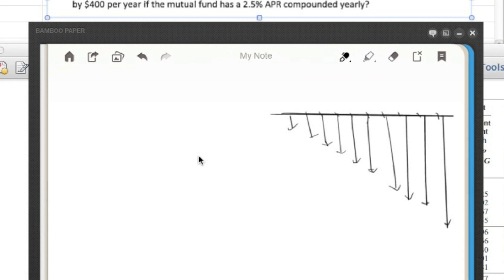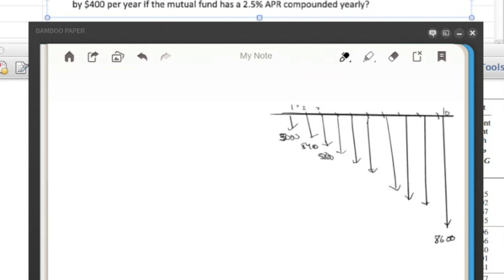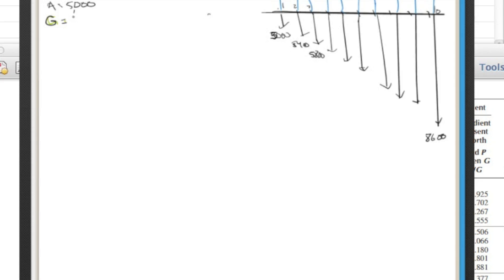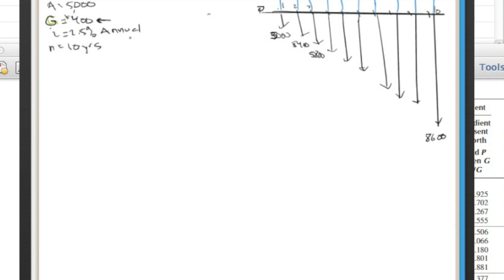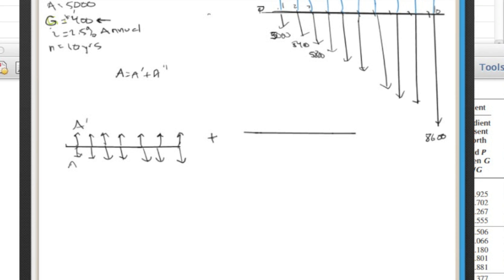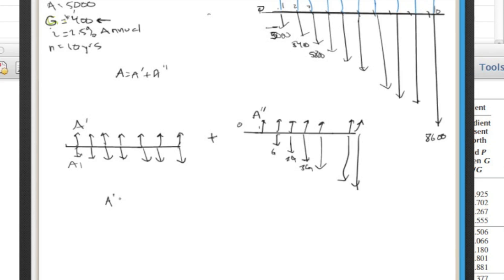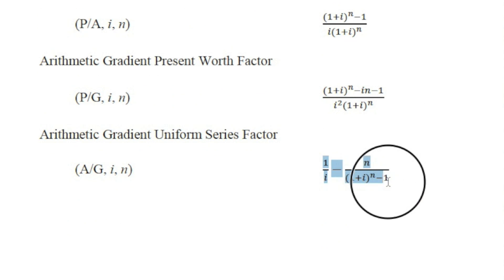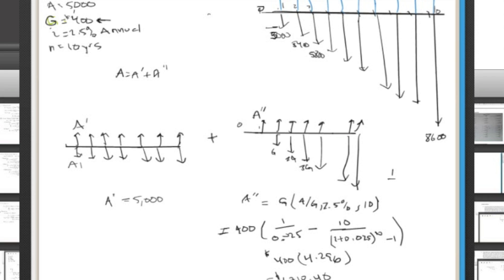Arithmetic Gradient Uniform Series Example 1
An engineering economics example of using an Arithmetic Gradient Uniform Series factor to solve a construction engineering equipment maintenance problem.